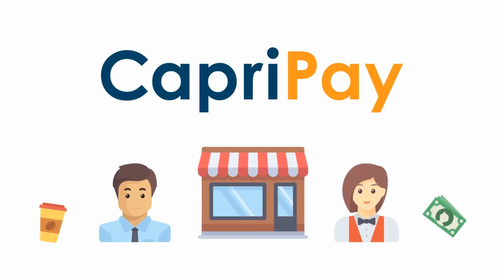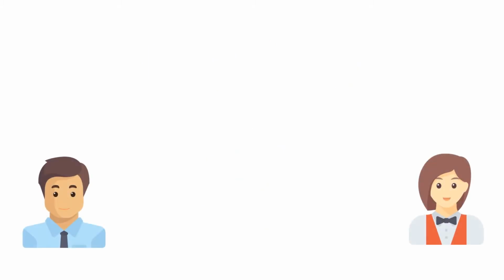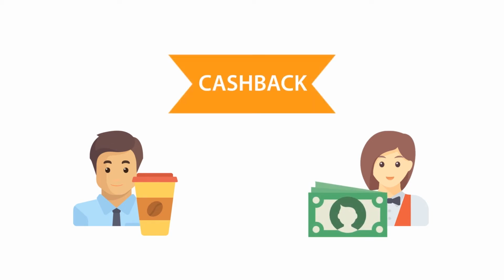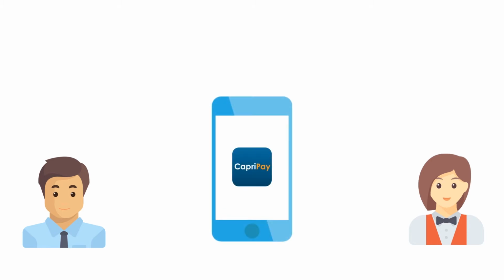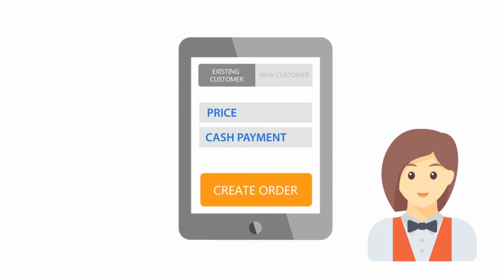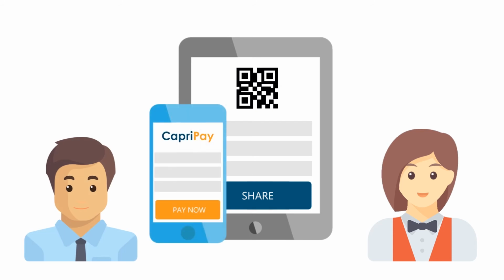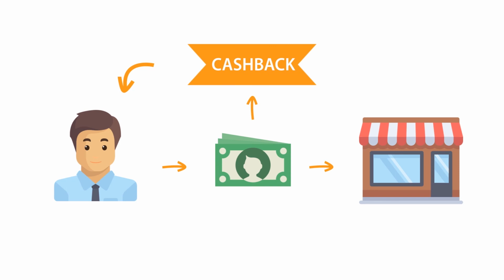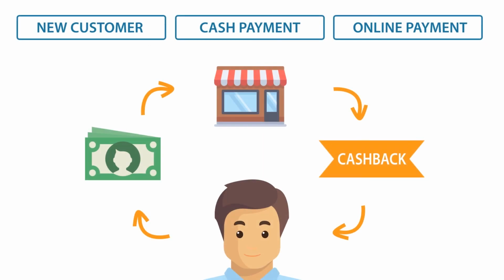Creating orders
This tutorial explains you how to recruit your customers and create different types of customers.